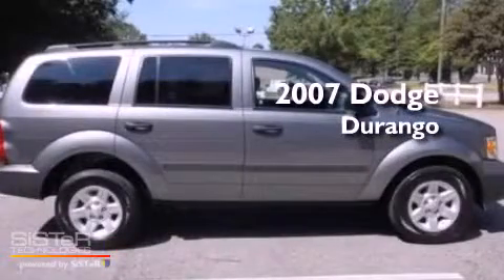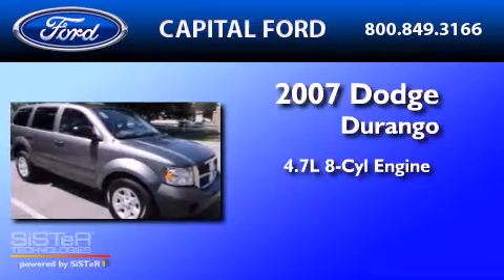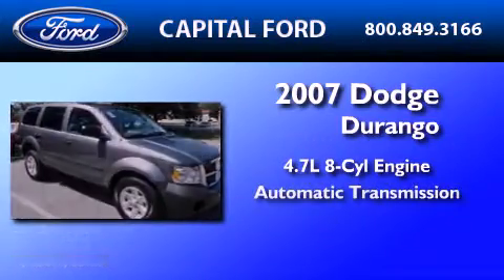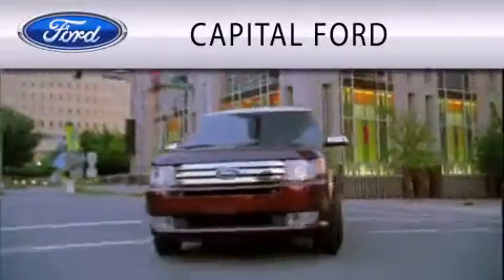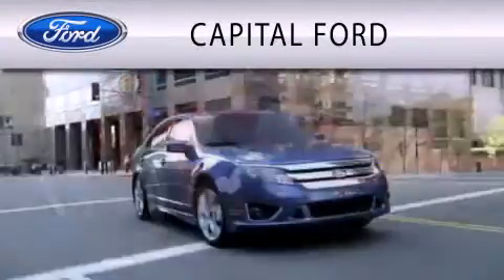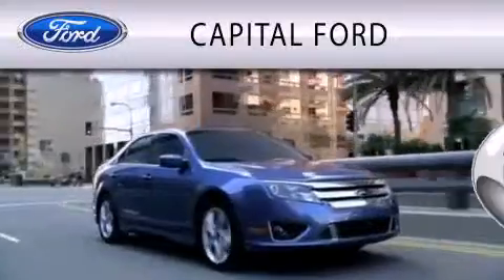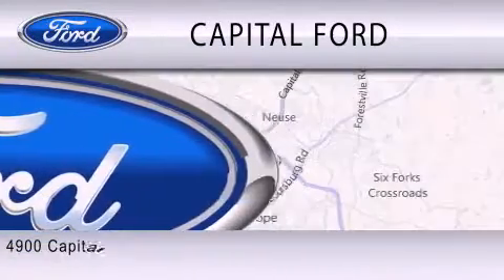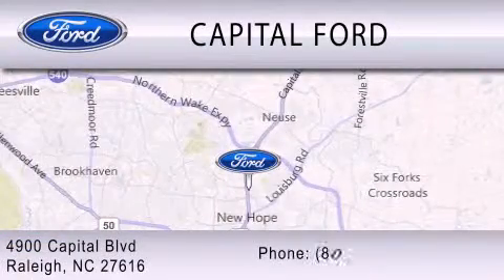Preowned 2007 DODGE DURANGO NC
Year : 2007

 Make : DODGE

 Model : DURANGO

 Engine : 4.7L V8

 Trans . : AUTO

 Exterior : MINERAL GRAY METALLIC

 Miles : 42,590

 4900 Capital Blvd.